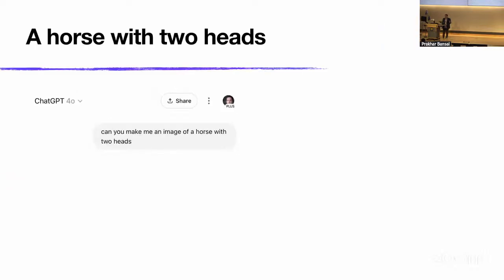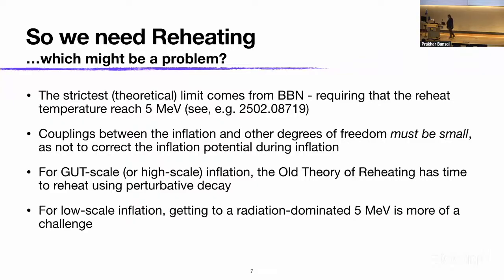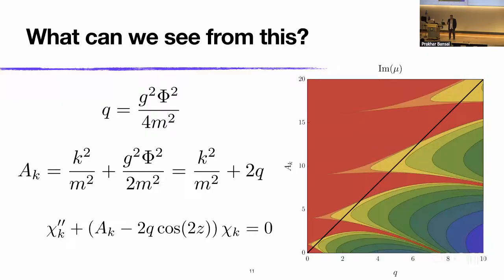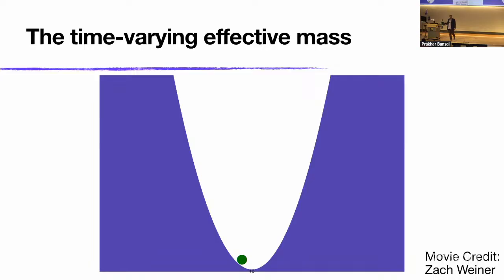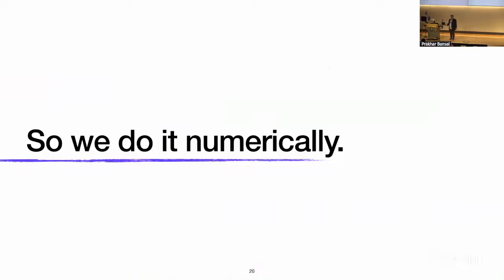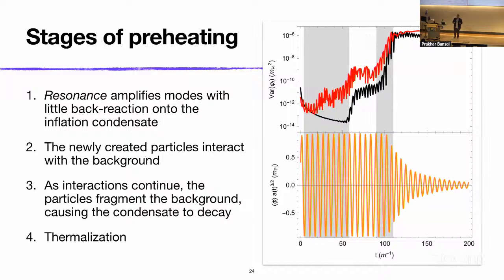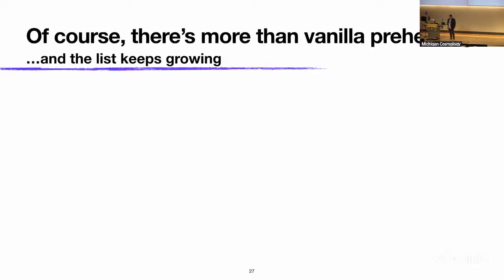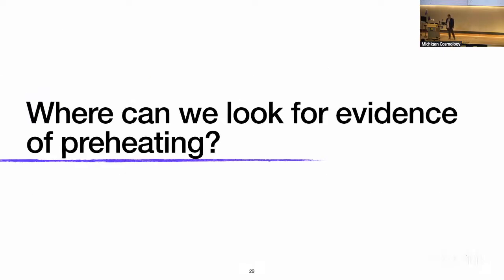Reheating and Phase Transitions — Tom Giblin (3/4)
Lecture by Tom Giblin given at the Michigan Cosmology Summer School 2025.